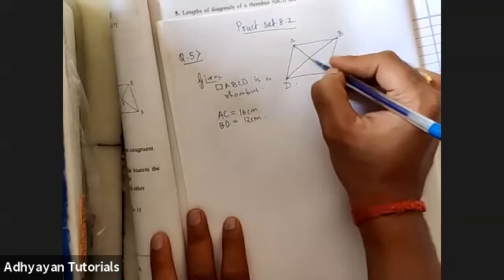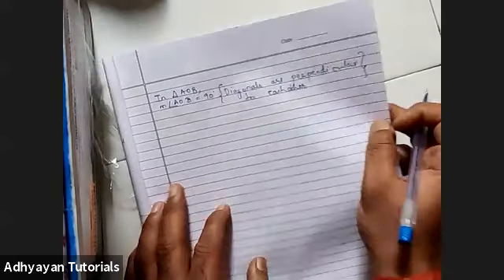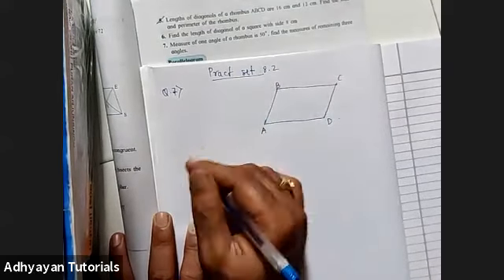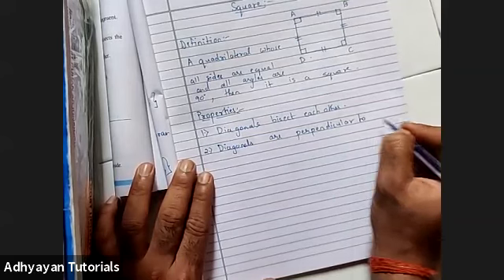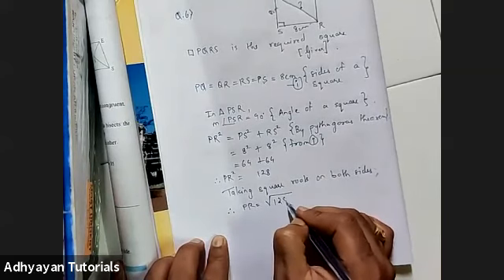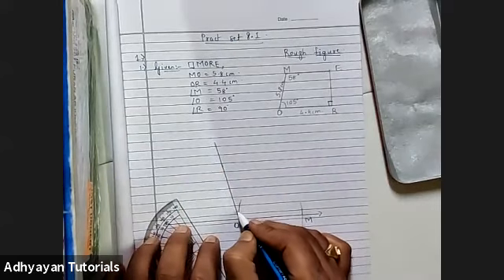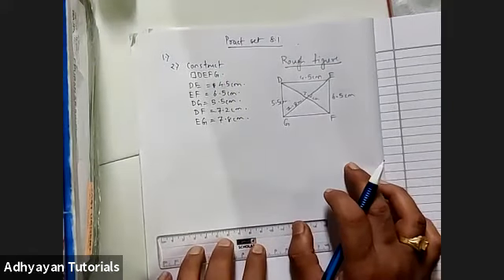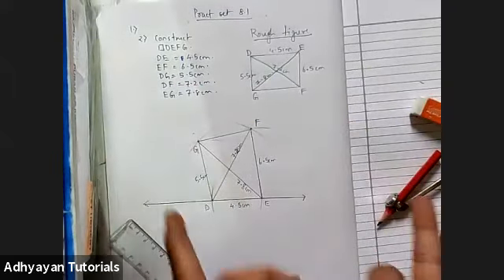8th. maths chapt. 8. practice set 8.2 and 8.1. 7/10/2020